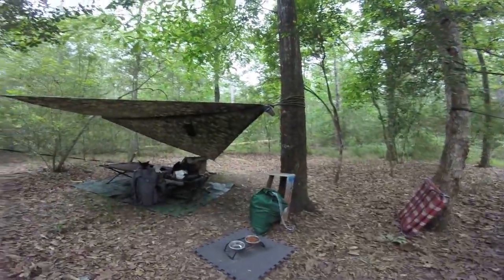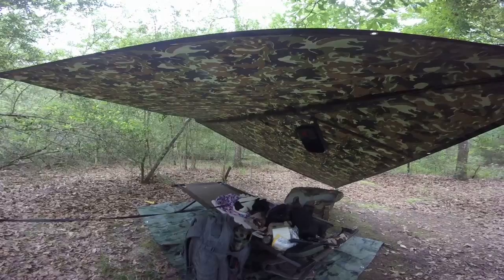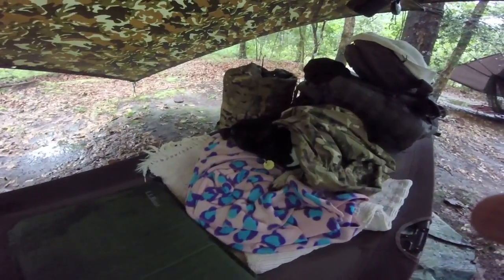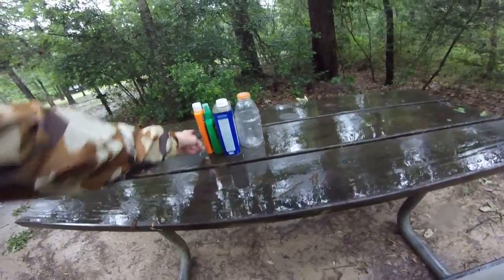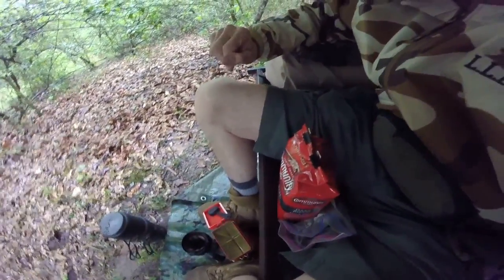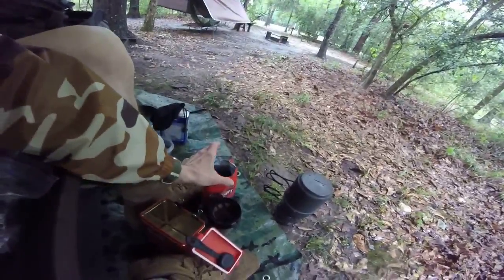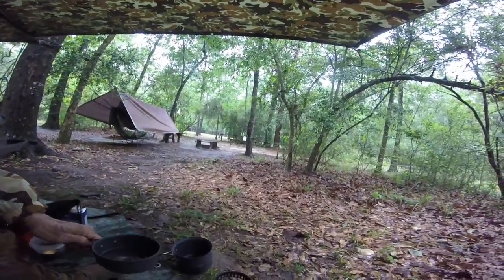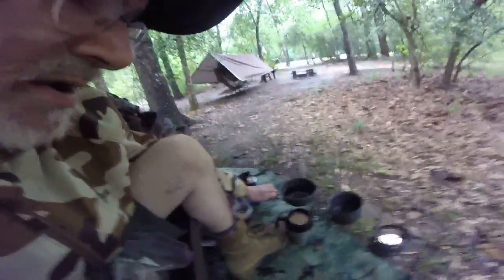Camping in a Rain Storm (20170410-0413) - Lake Houston (TX) Wilderness Park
Part 1 of 2.  A very nice rain shower on the 2nd day.  Although it didn't rain that night afterwards, I slept in the car as everything was very wet at the campsite.  I created this video with the YouTube Video Editor